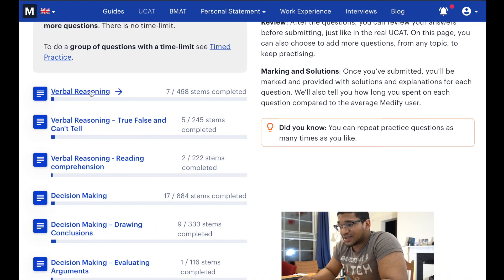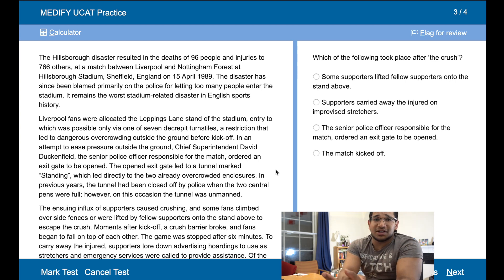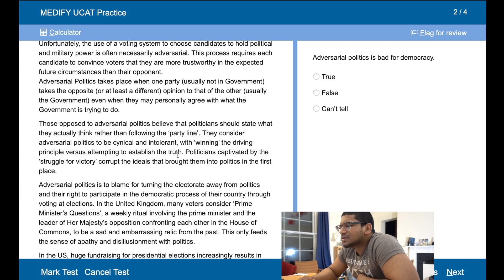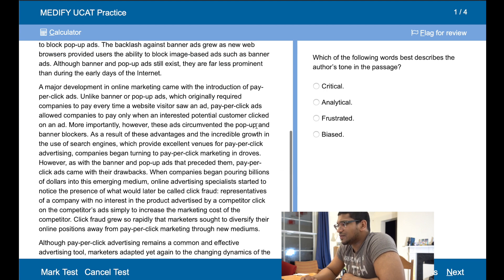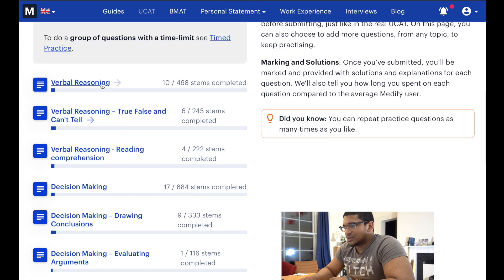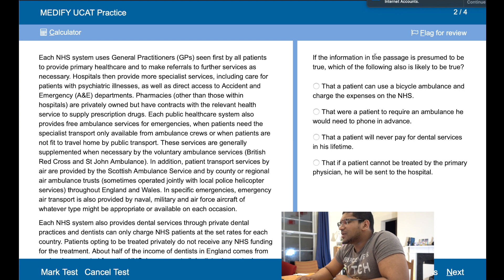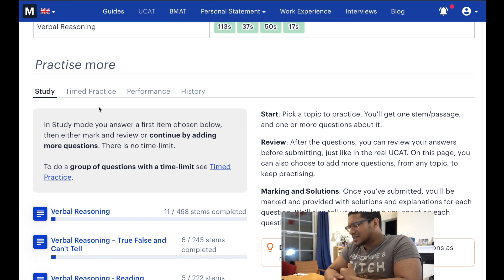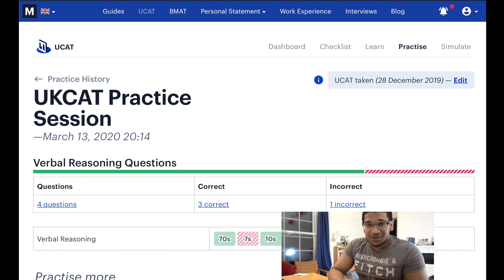Verbal Reasoning UCAT 2020 - Sen Kath - Cambridge Uni Medic - LIVE QUESTION GO THROUGH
Still in lockdown, today I do some UCAT Verbal Reasoning practice. Here I do some Verbal Reasoning UCAT 2020 questions using Medify's online revision platform, talking through my thinking and reasoning, to hopefully give you better insight into how you also can tackle these questions.  Practising early is key for the UCAT, to ensure you are familiar with question types, to avoid unexpected surprises close to your final examination!

Hope you enjoyed it and I have a load more UCAT Study With Me videos coming your way soon!

Best Wishes,
Sen